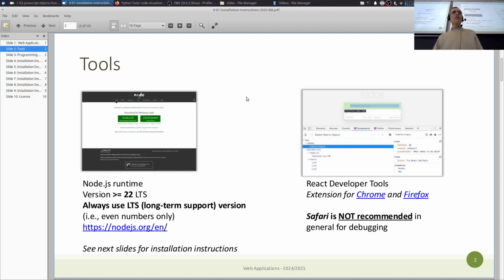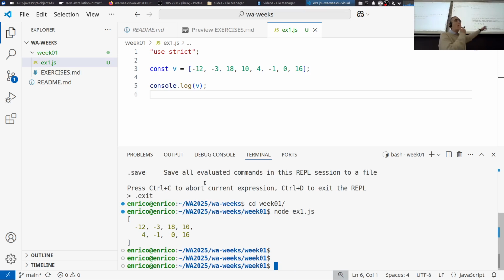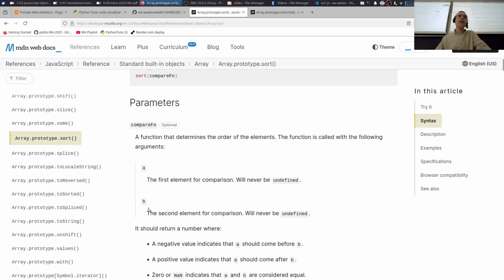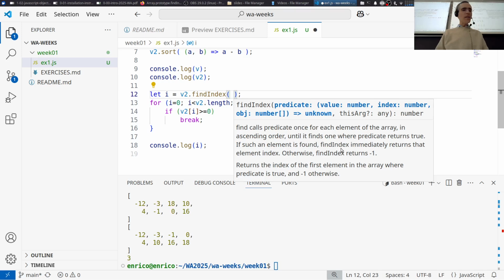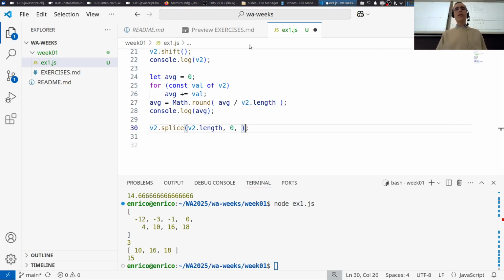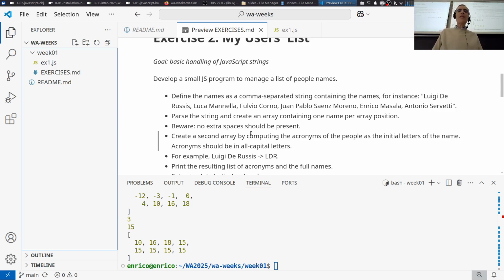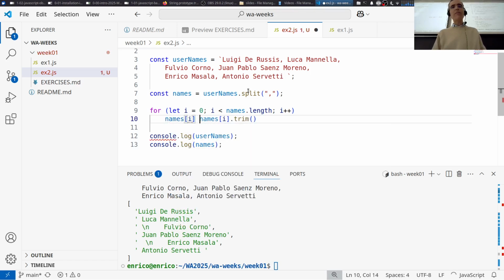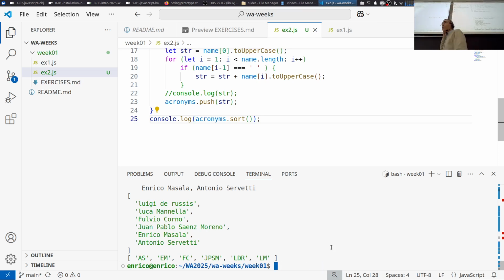WA-2025-L04: Examples using arrays and strings